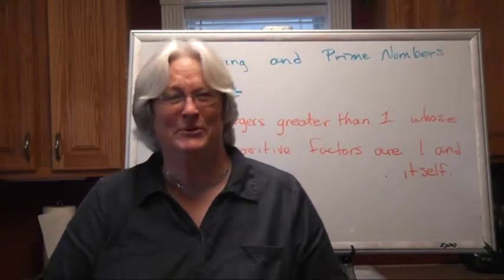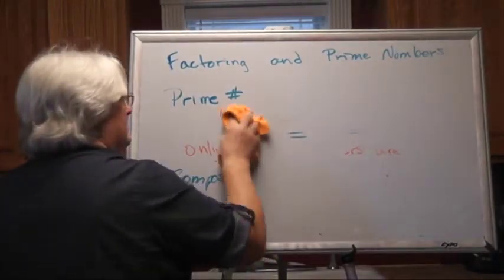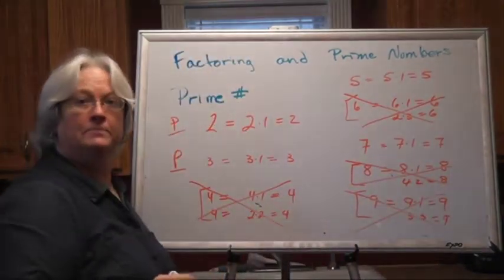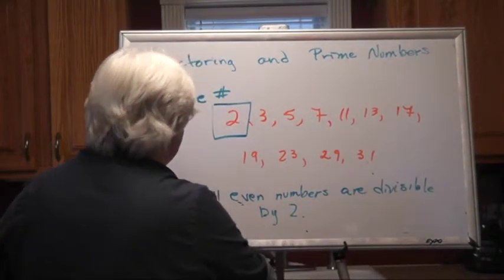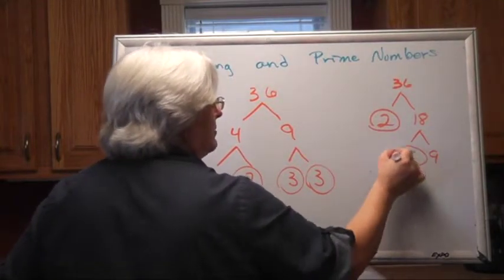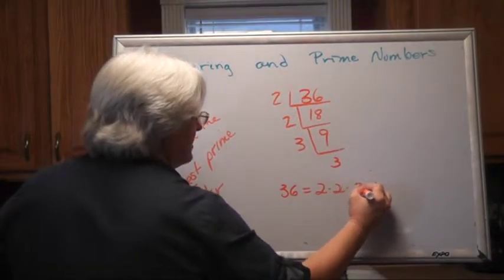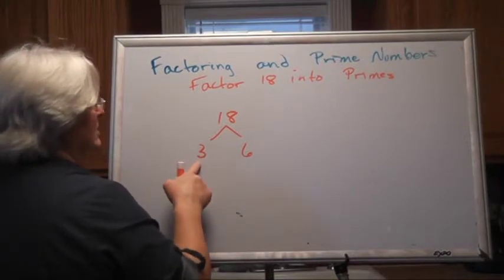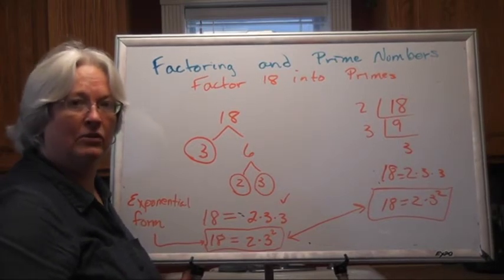Algebra 1 Section 1.8 Factoring and Prime Numbers